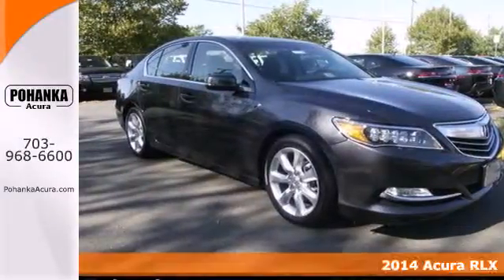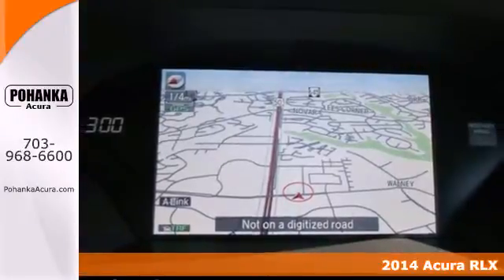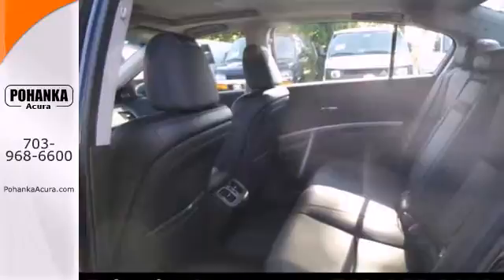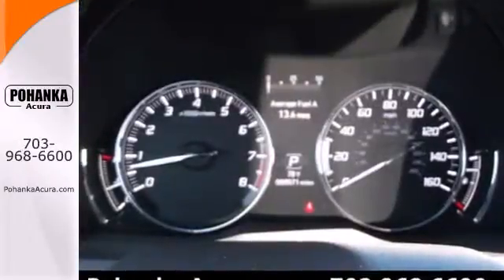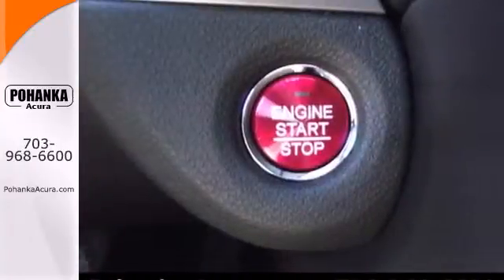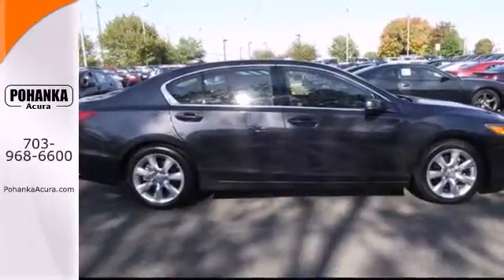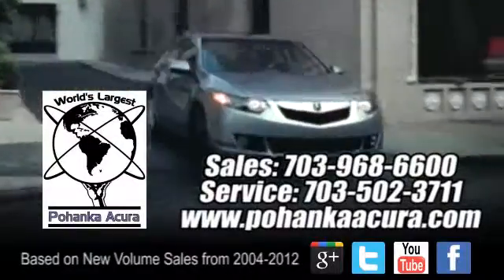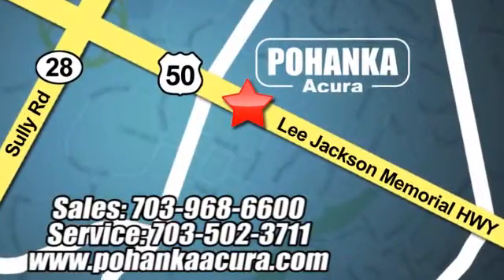2014 Acura RLX Fairfax Acura Washington-DC, MD AEC004052 - SOLD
Year: 2014
Make: Acura
Model: RLX
Engine: 3.5L V6 SOHC 24V VTEC
Transmission: 6-Speed Automatic
Color: Gray
Interior: Ebony
Stock #: AEC004052
There is no better time than now to buy this gorgeous 2014 Acura RLX. This fantastic Acura is one of the most sought after used vehicles on the market because it NEVER lets owners down. All prices exclude taxes, title, license, and dealer processing fee of $499.00. Published price subject to change without notice to correct errors or omissions or in the event of inventory fluctuations. All features not on all vehicles. Vehicles shown are for illustration purposes only. ** MPG is based on 2012 EPA mileage estimates. Use for comparison purposes only. Do not compare to models before 2008. Your actual mileage will vary, depending on how you drive and maintain your vehicle.

Address:
13911 Lee Jackson Hwy Chantilly VA